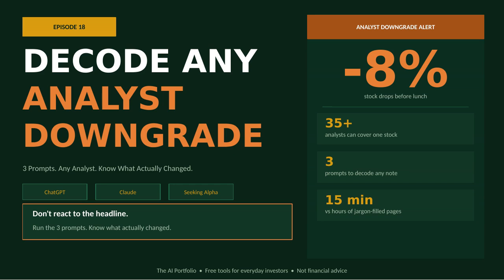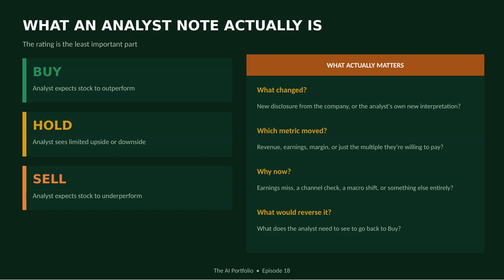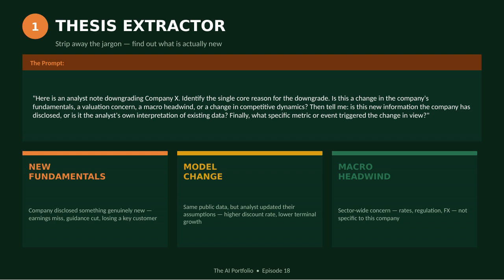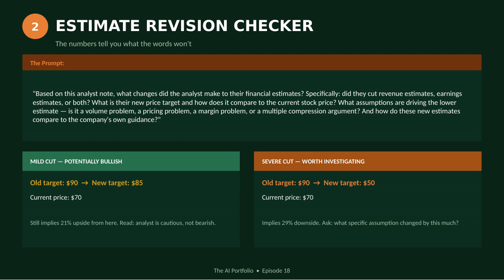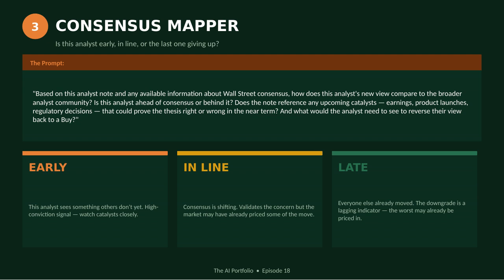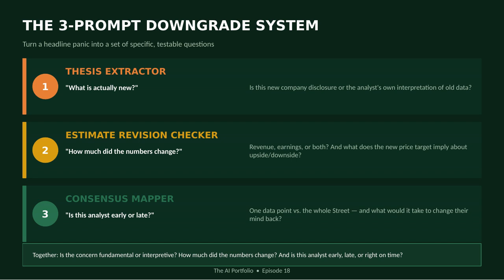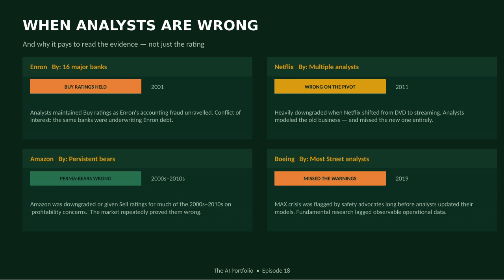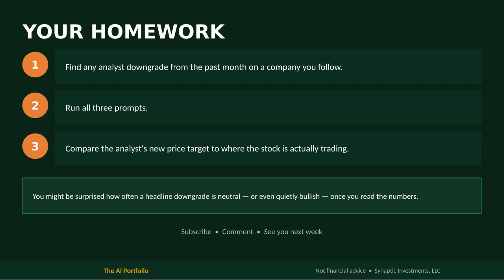How to Decode an Analyst Downgrade Using AI — 3 Prompts, Don't Panic, Know What Changed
An analyst cuts their rating on a stock you own from Buy to Sell. It drops 8% before lunch. Should you follow them? Ignore them?

Most investors react to the headline — not the actual content of the note. Today I'm showing you how to read any analyst downgrade using a 3-prompt AI system and find out whether it actually changes the investment case.

The three-prompt analyst downgrade system:
→ Prompt 1: Thesis extractor — what is actually new, and what specific event triggered the change in view?
→ Prompt 2: Estimate revision checker — how much did the numbers actually change vs. the current stock price?
→ Prompt 3: Consensus mapper — is this analyst early, in line, or the last one to give up?

A price target cut from $90 to $85 on a stock trading at $70 is a Buy signal hiding inside a Sell headline. The numbers tell you what the words won't.

The AI Portfolio is a channel by Synaptic Investments, LLC.